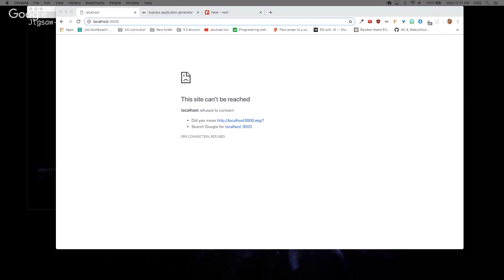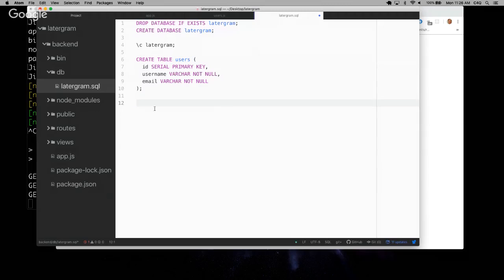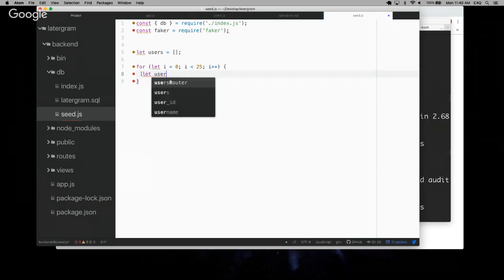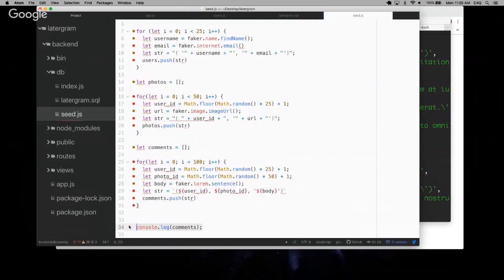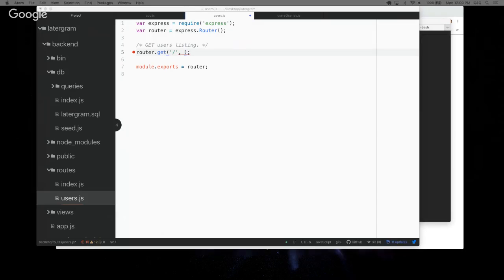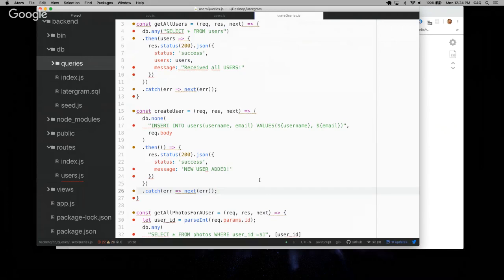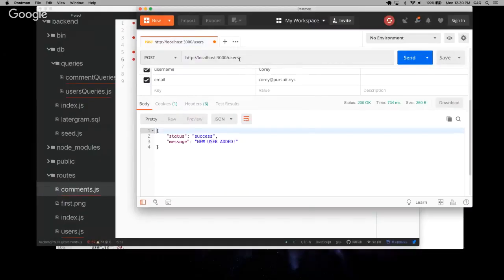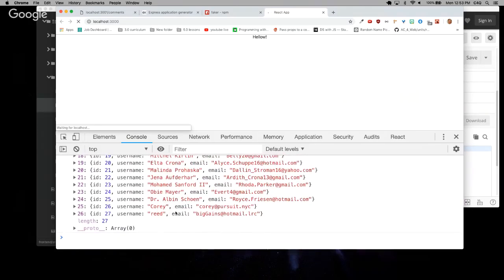Instalater Part 1